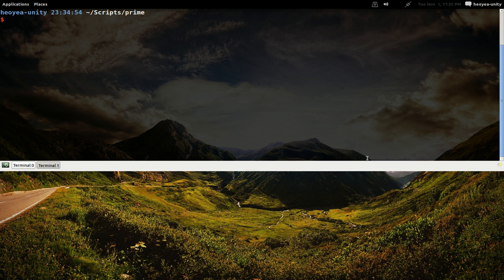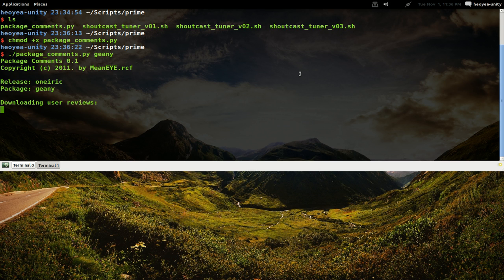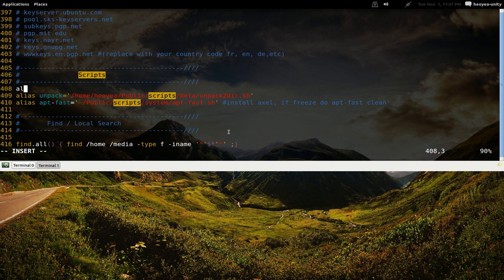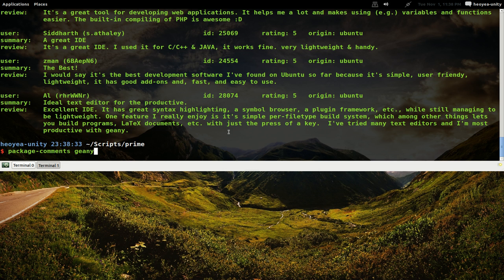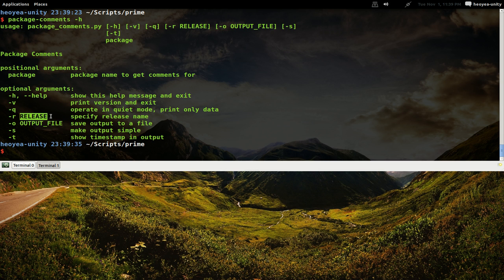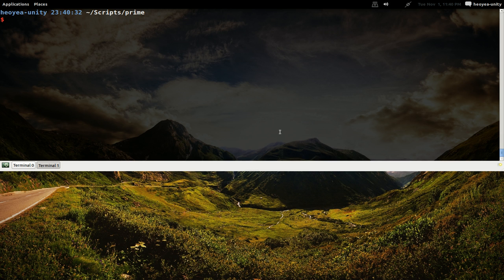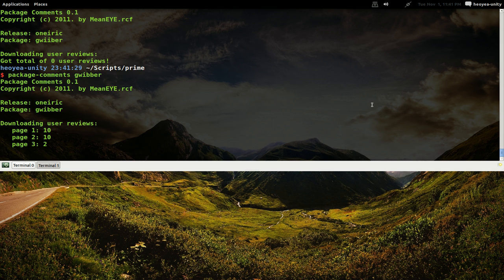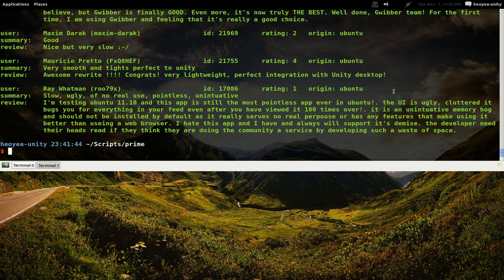Package Comments - Read User Reviews CLI - Ubuntu 11.10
Package Comments:
Read User Reviews / Ratings from the Command Line